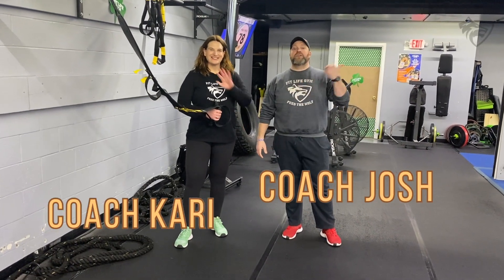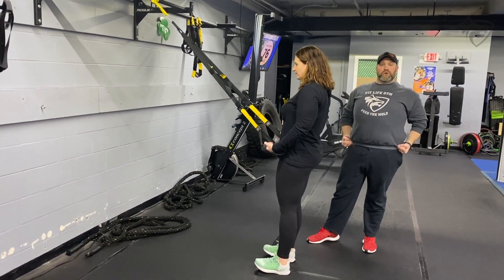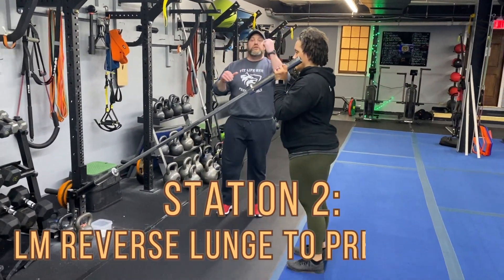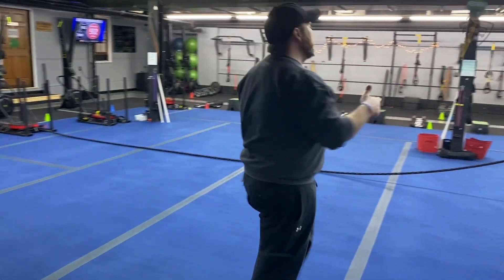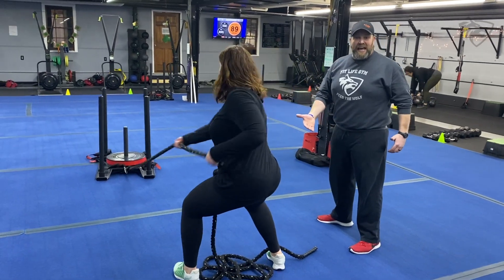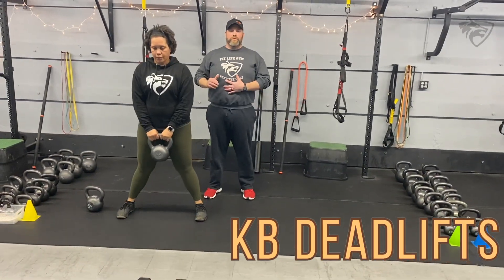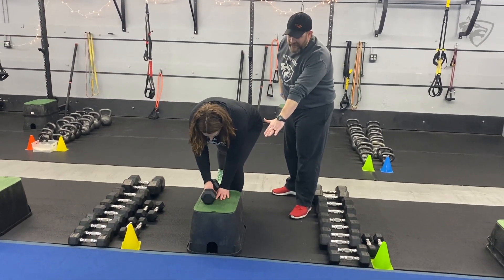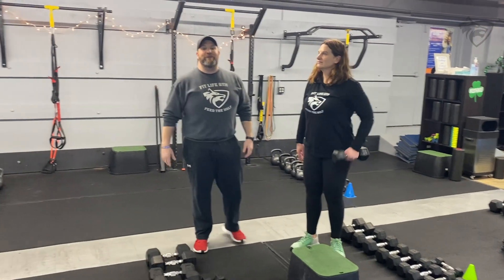Muscle Minute 4/20/24